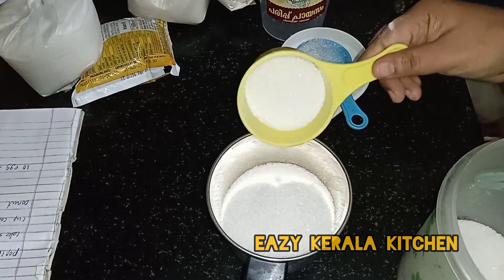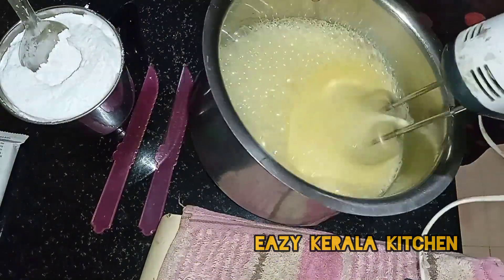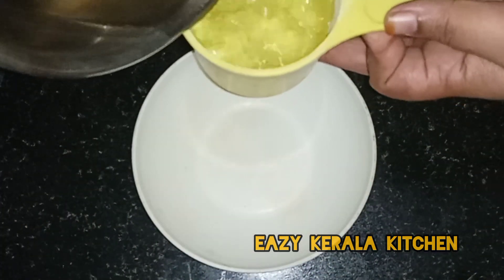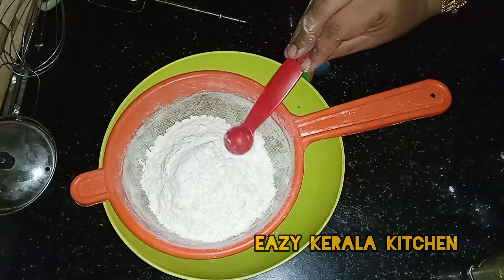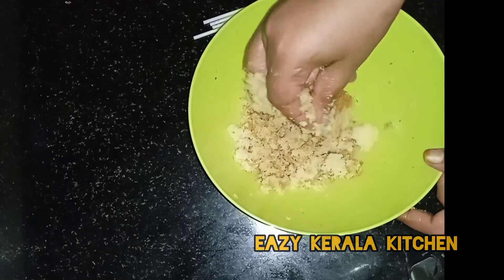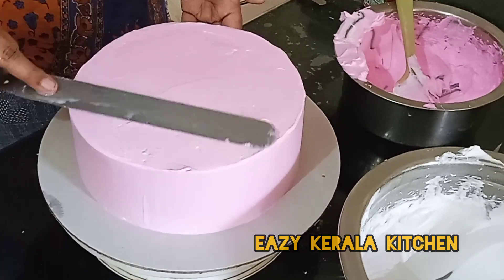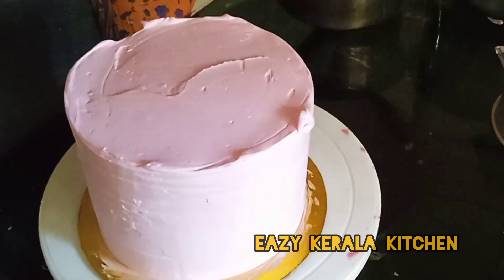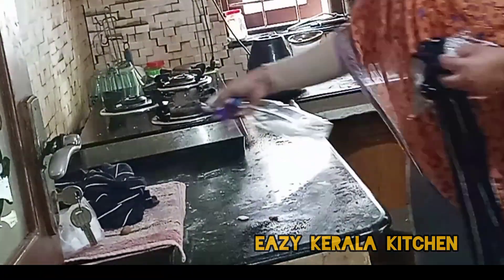മോൾടെ birthday cake ഒരുക്കങ്ങൾ,part-1/day in my life/eazy kerala kitchen/malayalam vlog/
Birthday cake#ഒരുക്കങ്ങൾ #
day in my life#
birthday arrangements#